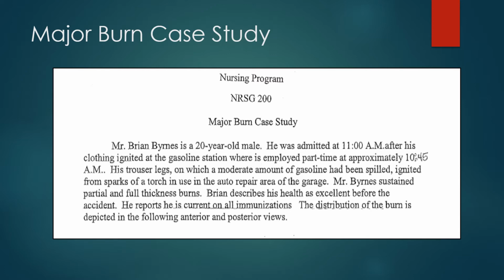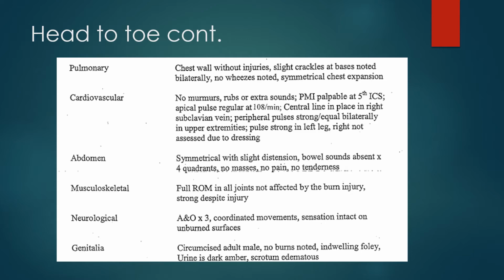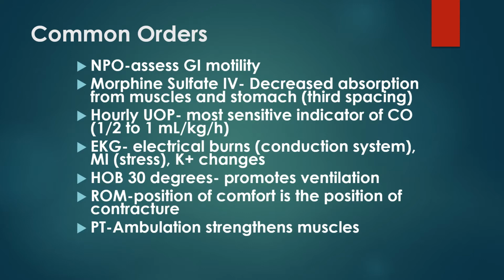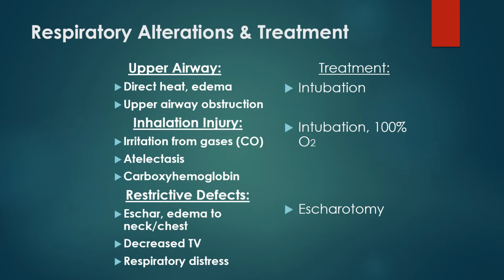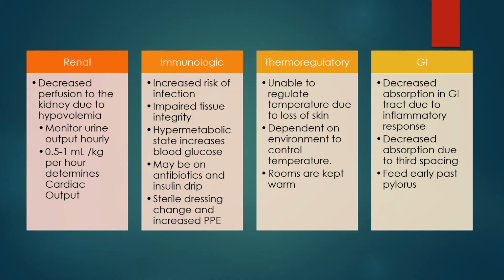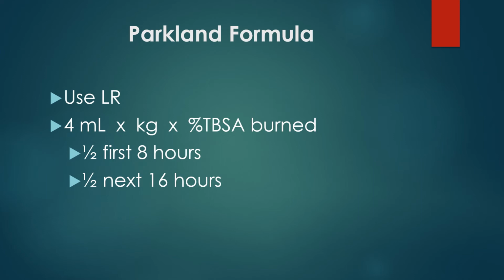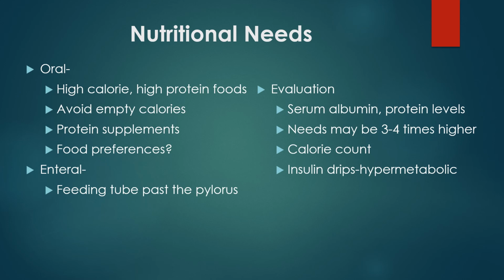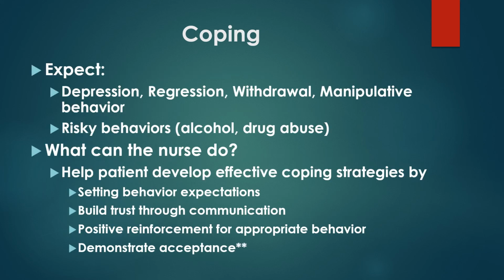Care of the Burn Patient Voiceover